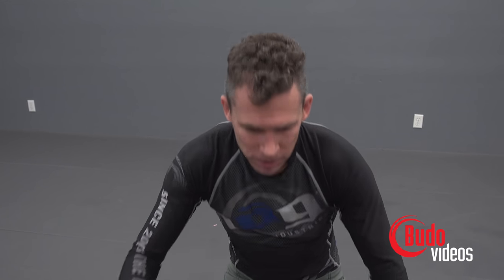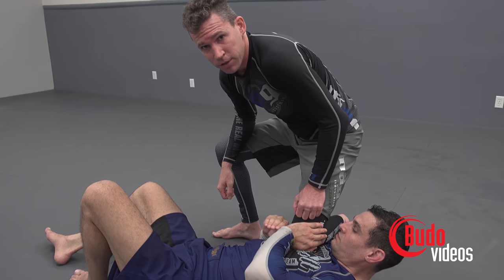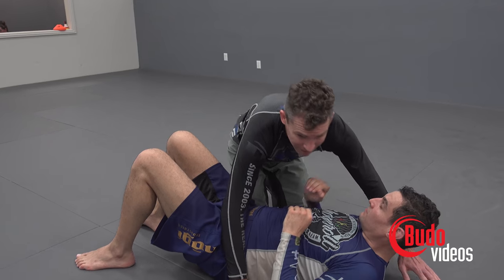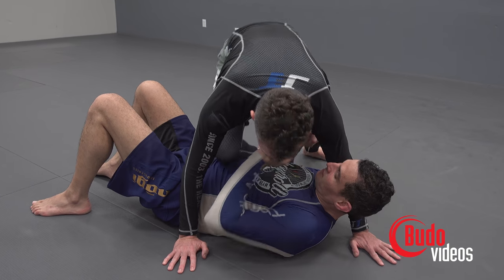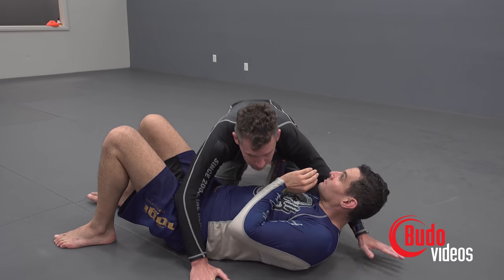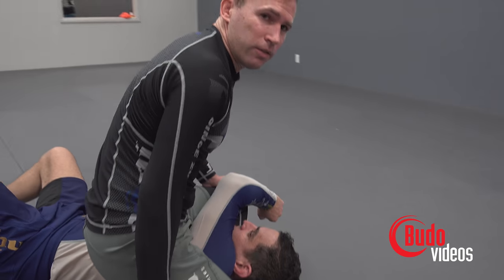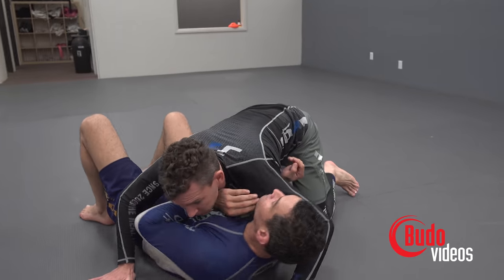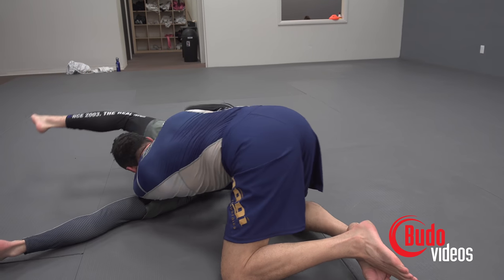Knee on belly & reverse knee on belly drill by Budo Jake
Knee on belly & reverse knee on belly by Budo Jake

Get Budo Jake instructional videos!